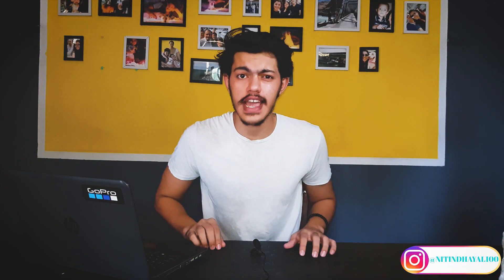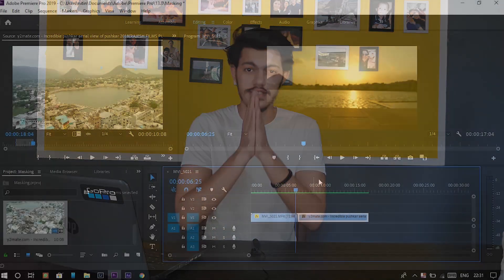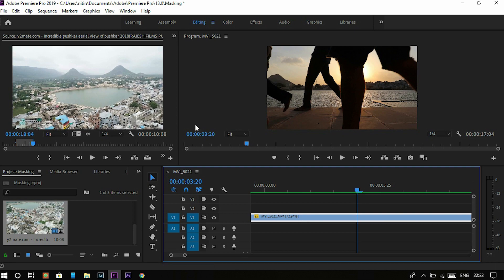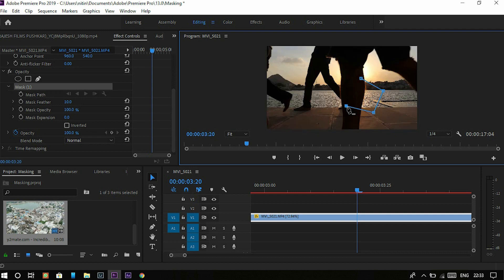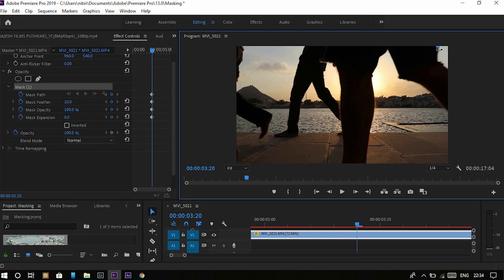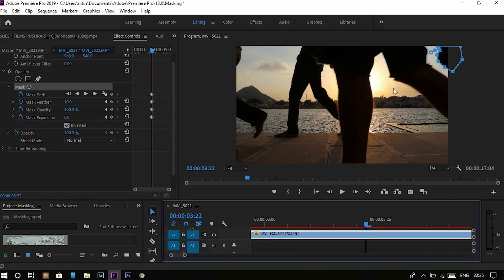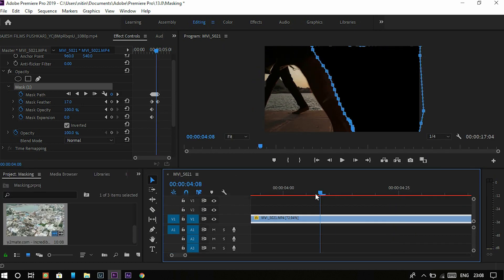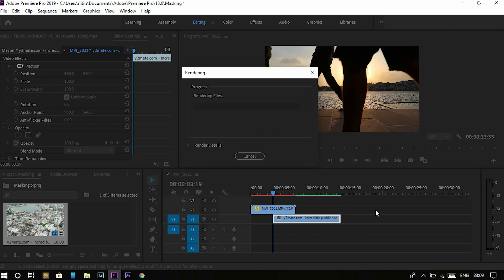Walk By Transition Effect - Adobe Premiere Pro CC Tutorial (Use Masking as Transition)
Do you have some video clips that you think are unusable? You'll enjoy this. Easy Masking In Adobe Premiere Pro - Transition Effect

Learn how to create a smooth custom mask transition using objects that walk by and obscure or block the camera in this Adobe Premiere Pro CC  Tutorial!

With masking, you can create cool effects or in this case some really nice transitions with Adobe Premiere Pro.
Masking can seem complicated to start with but once you learn the basics it's pretty easy to use!

More tutorials

WALK BY TRANSITION, Easy Masking In Adobe Premiere Pro - Transition Effect, AWESOME Walk-By Transition | Adobe Premiere Pro Effect (NOPLUGINS), How To Make Mask Transition Premiere Pro | AWESOME transition!! , Masking Transition Premiere Pro | It's TIME to STAND OUT.
Easy walk by masking transition - Adobe Premiere pro 2020 Tutorial
TOP 8 "Smooth" Seamless Transitions, Mask Transitions - When Should You Use Them?, How to create a WALK BY TRANSITION in Premiere Pro,
Smooth Mask Transition (WALK BY TRANSITION) Effect - Adobe Premiere Pro CC 2020